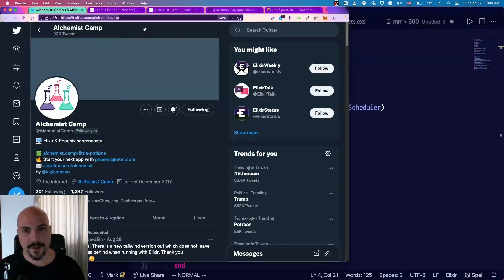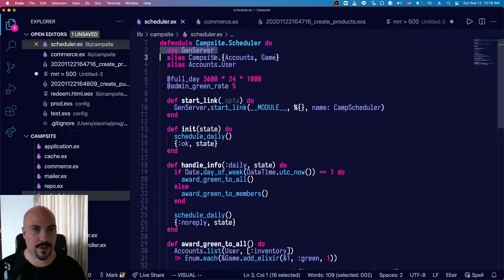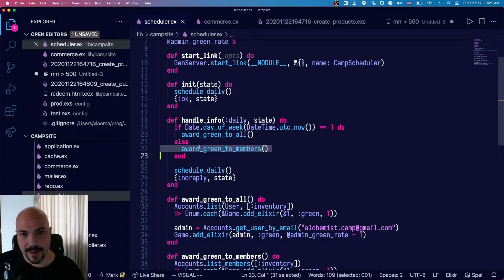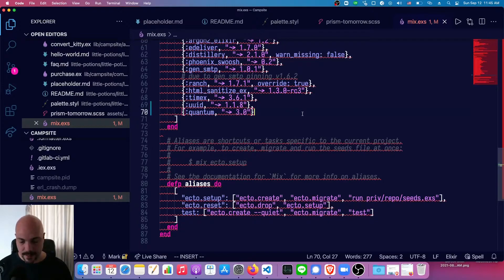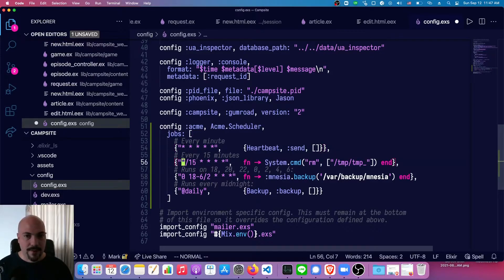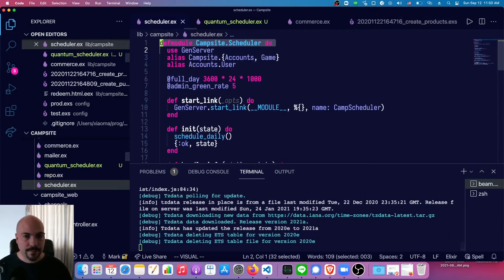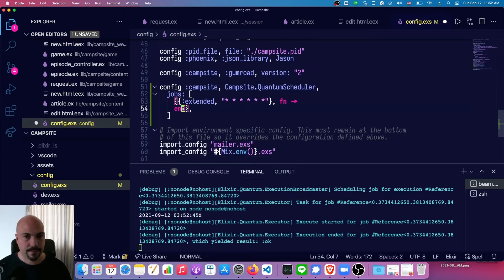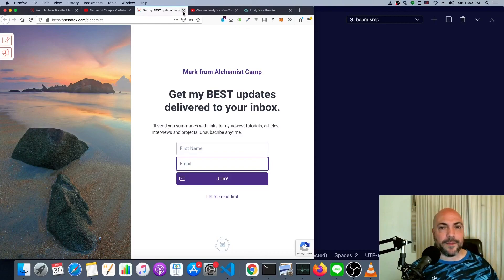Elixir Libraries: Scheduling jobs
A lot of people ask which library is my go-to for scheduling jobs in Elixir. To be honest, I don't usually need any 3rd-party deps for this! Between GenServer and erlcron, you can do a lot.

I do have one rec that's pretty handy if you have a lot of things to schedule, though...